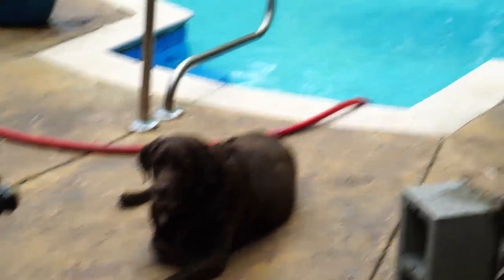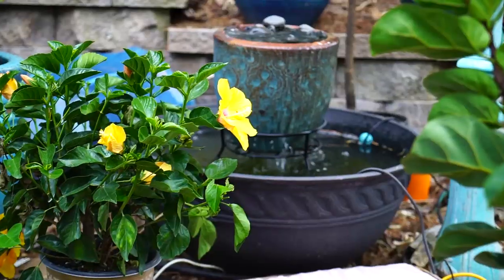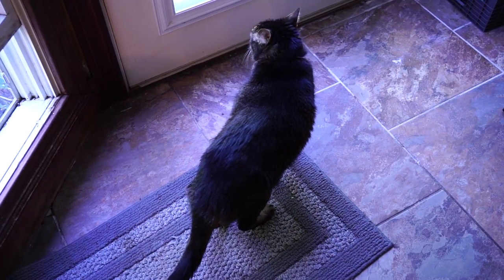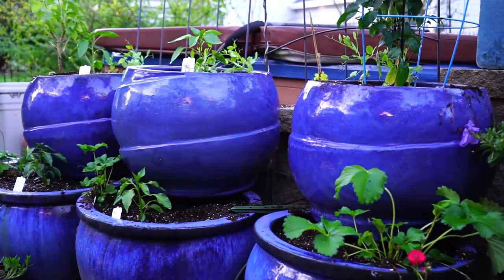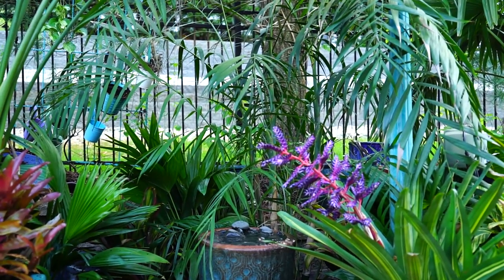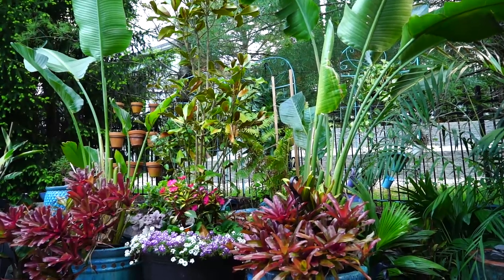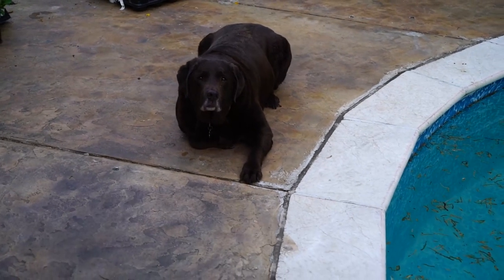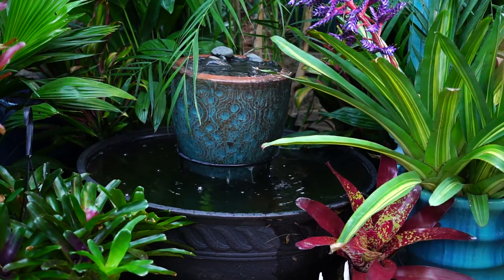More Garden Cleaning || Planting Vegetables || Arranging Houseplants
Another fun filled week of yard work, sort of. A big goal of mine this week was to get my yard waste cleaned up and ready to be taken away, partially so I could get my tarp back and do some repotting. Once I got the debris cleared I did do some repottings, like with my bird of paradise, but that is in a different video. Because I got the bird of paradise repotted I was able to go ahead and plant them up into their large ceramic containers and start arranging houseplants and tropical plants in the seating area of the patio. I filled the area with various bromeliads, mostly neoregilias, some variegated shell gingers, pink variegated cordyline ( kiwi' ) and alocasias. I lined the edge of the pool pond with various hibiscus and also got my potted vegetable garden started.